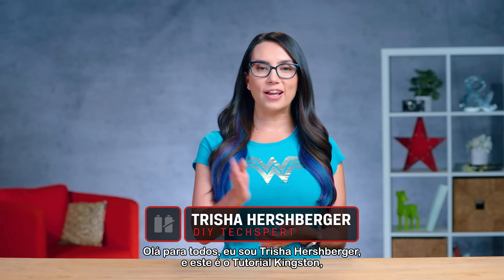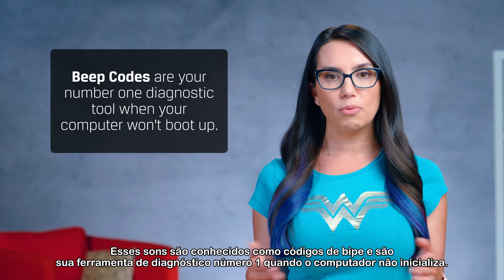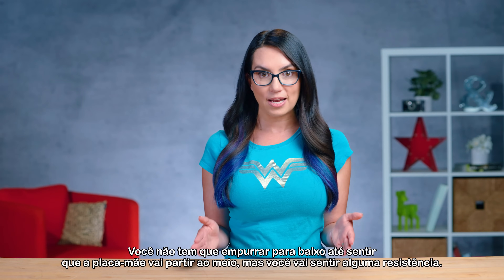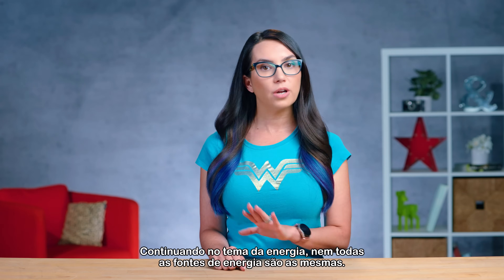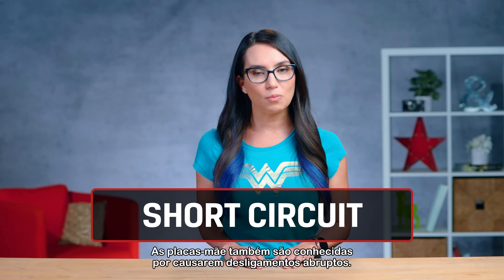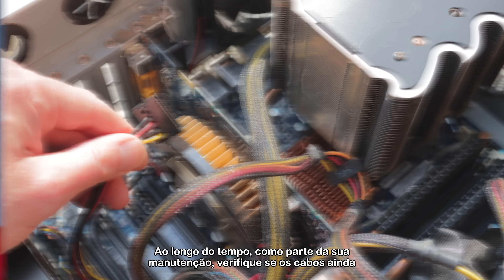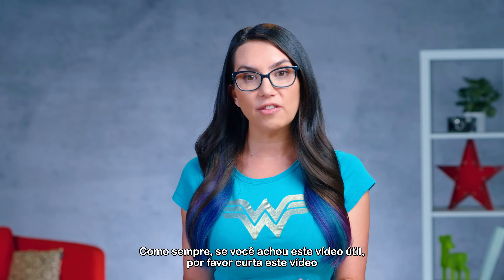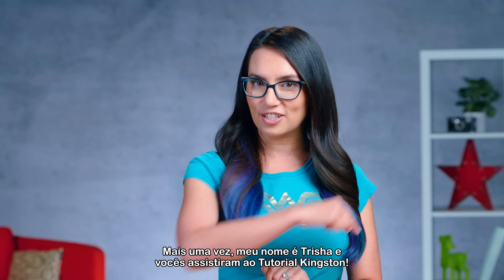Erros Comuns no PC e como Arrumá-los: Placa-mãe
Quem já montou um PC e ao terminar descobriu que ele não ligava?!
Ou quem já teve um PC que DO NADA desligava, sem tela azul, nem um aviso prévio?!
Nesse vídeo de DIY em 5 vamos te ensinar a detectar problemas na placa-mãe e como consertá-los!

0:00 Introdução 0:43 RAM 1:59 Energia 2:55 Curto-circuito 3:43 Recapitulação 4:42 Conclusão